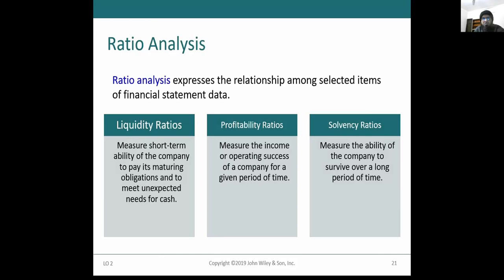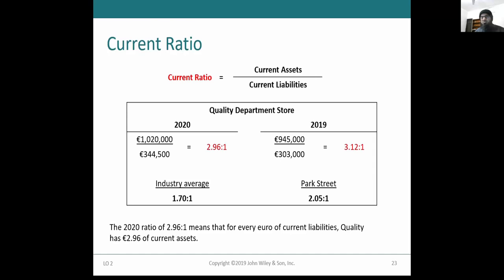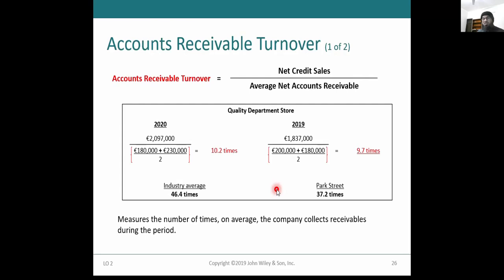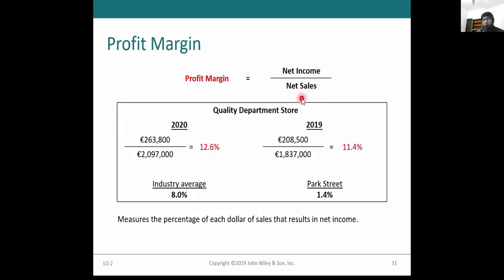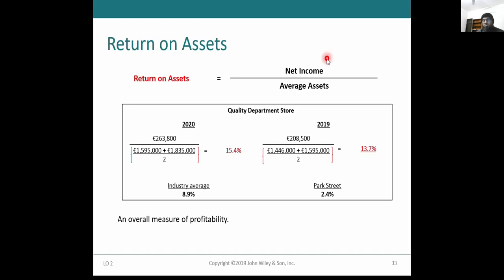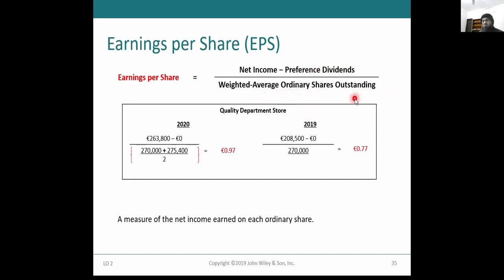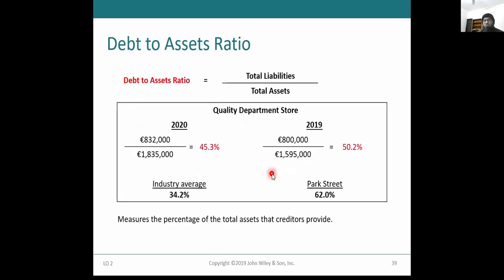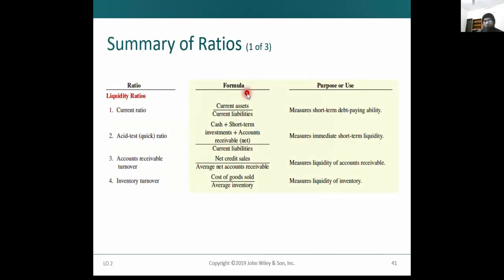Financial Statements Analysis III Ratio Analysis